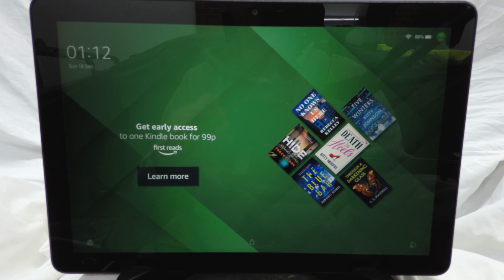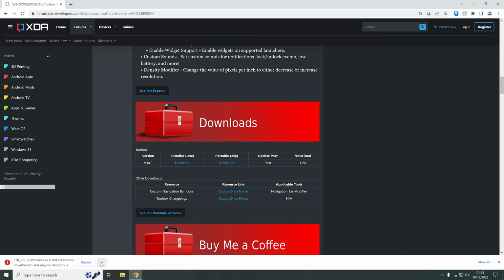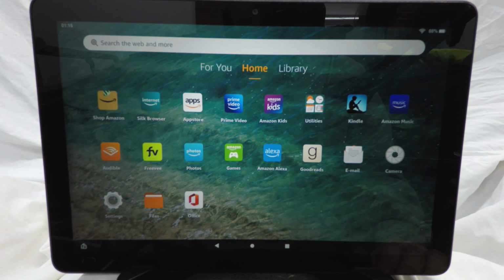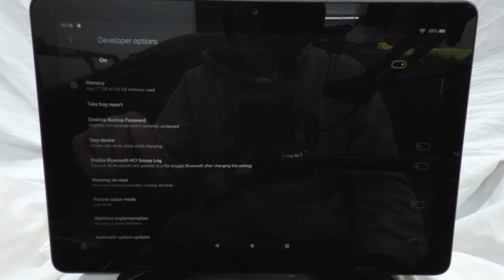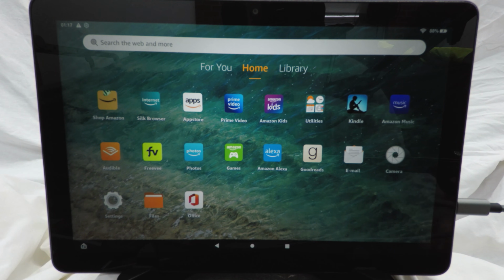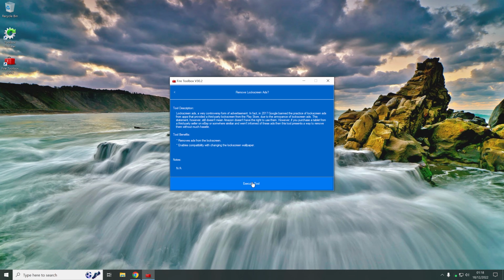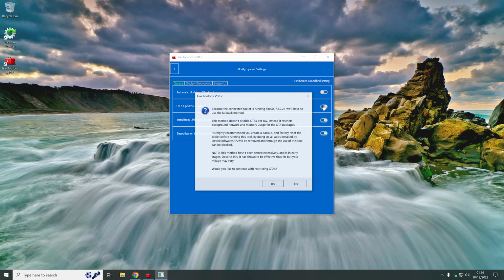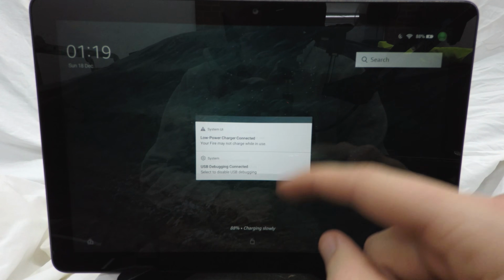How to remove ads from lockscreen on Amazon Fire Tablet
Hey guy's R4GE VipeRzZ here and today I'm going to show you how you can remove ads from the lockscreen on an Amazon Fire tablet. To do this we will be using the Fire Toolbox made by Datastream33.

The tablet used in this video was a Fire HD 10 Plus (11th Generation)